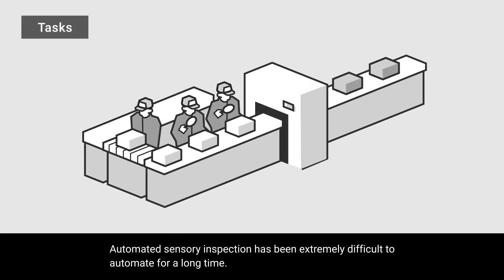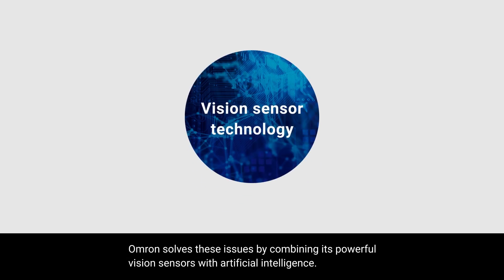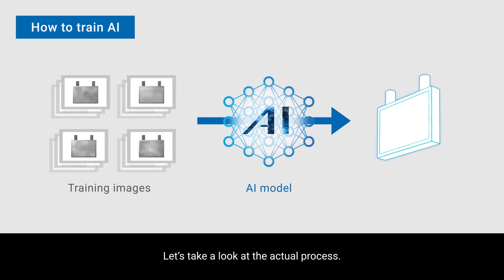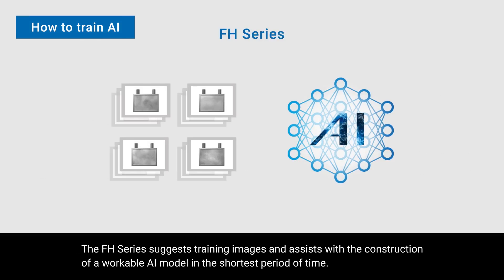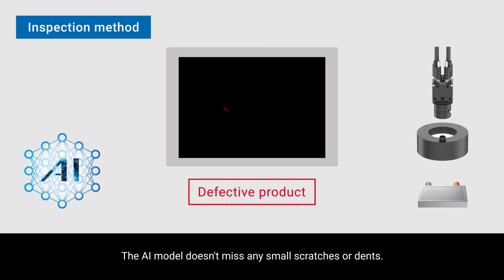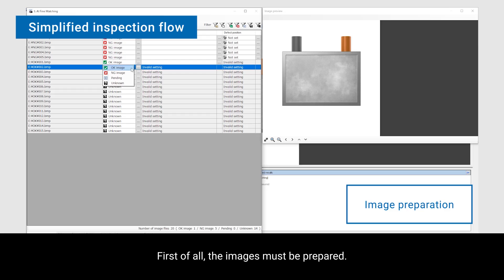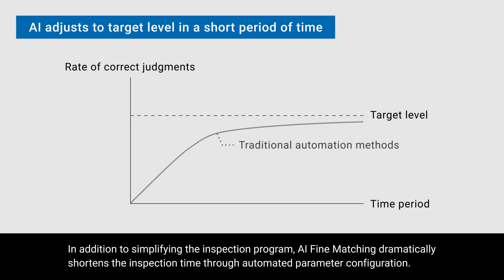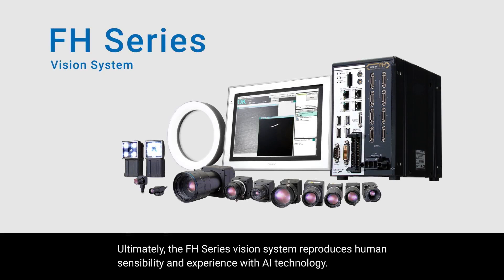Automated battery inspection using AI powered machine vision system FH Series from OMRON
An automated inspection system designed to find scratches and dents on products may overlook other types of defects that are unexpected, such is the case in the battery and electrode manufacturing industry.  Good part with stains may be passed as defective or bad parts may get flagged as good.

Watch how the FH Series machine vision system reproduces human sensitivity and experience with artificial intelligence for accurate battery inspection.